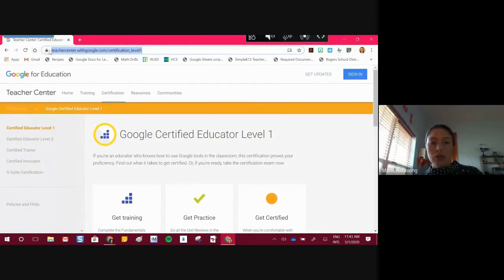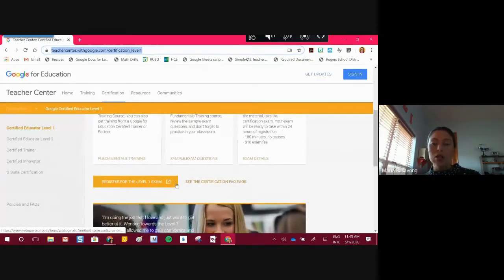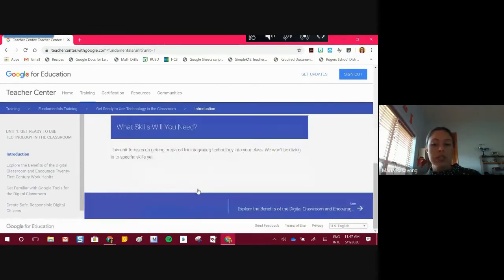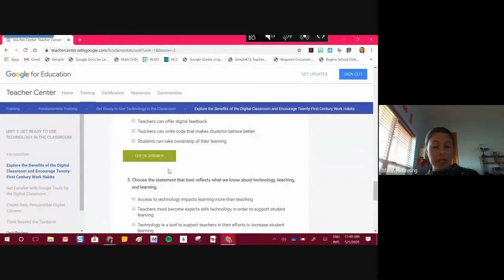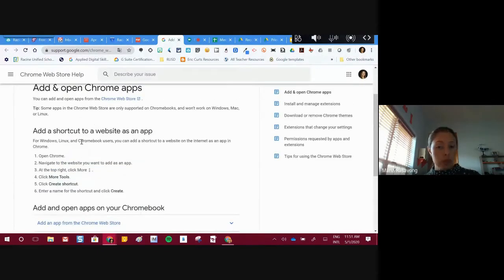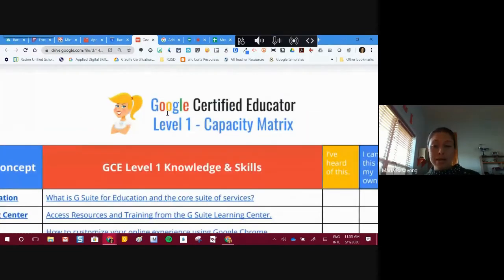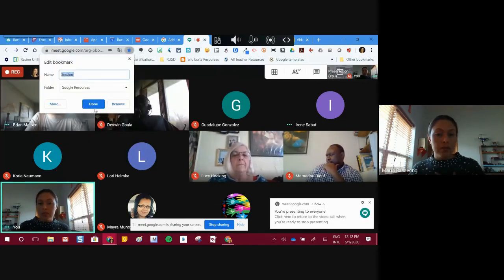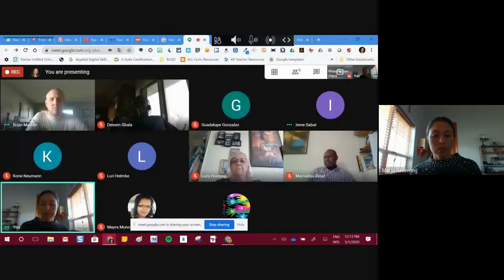Mitchell Google Certification Walk Through